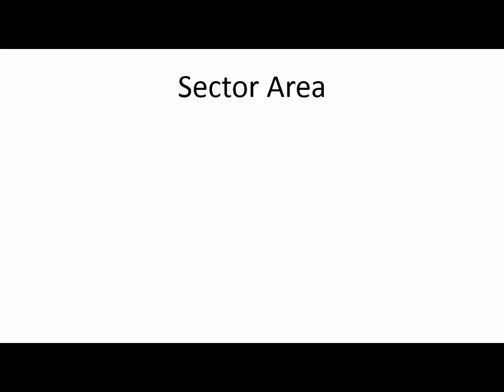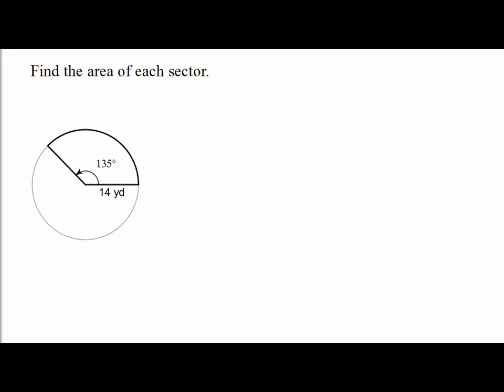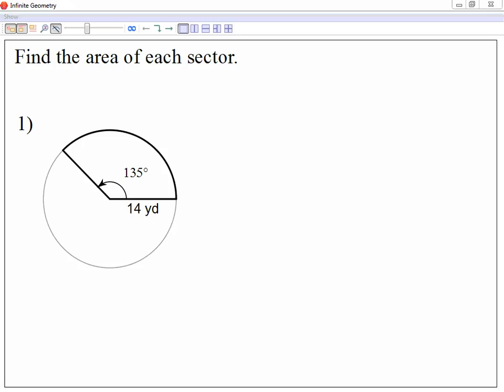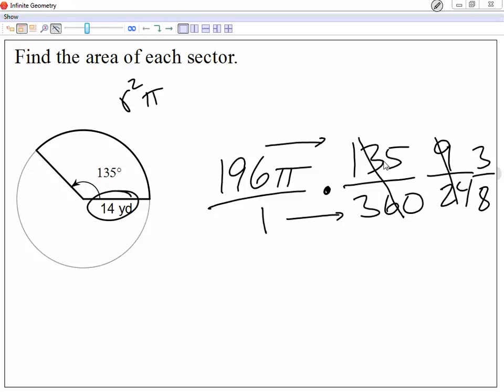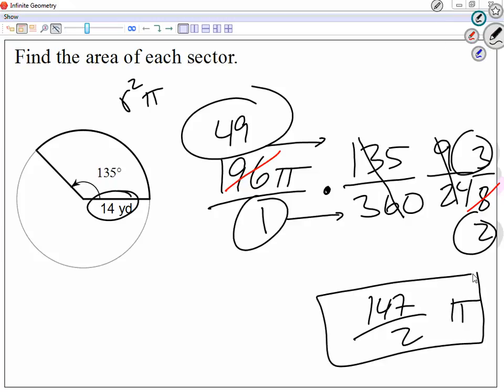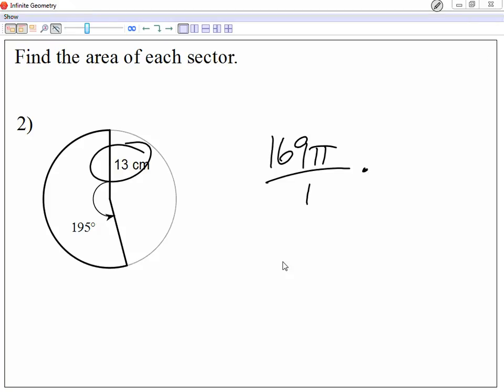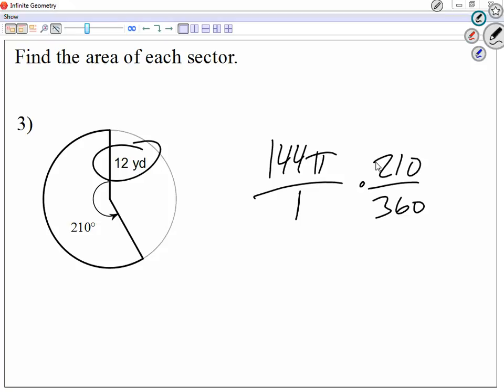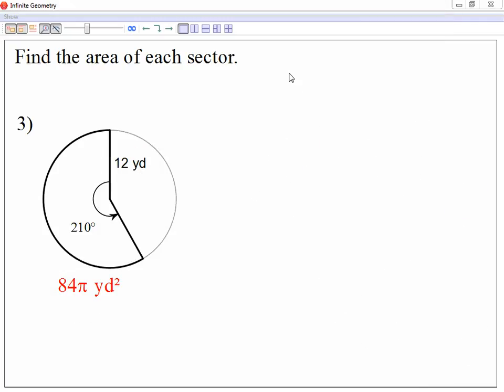leonzo sector area